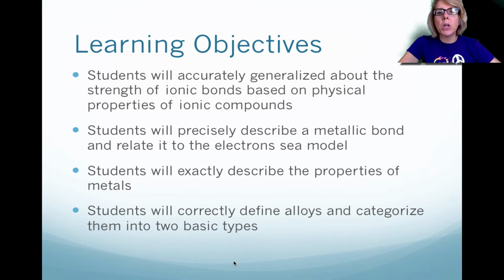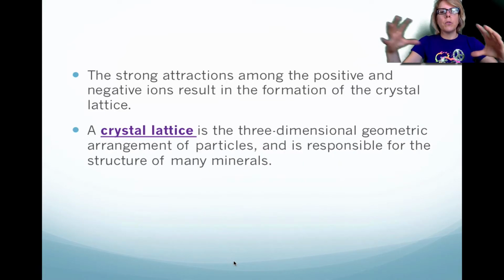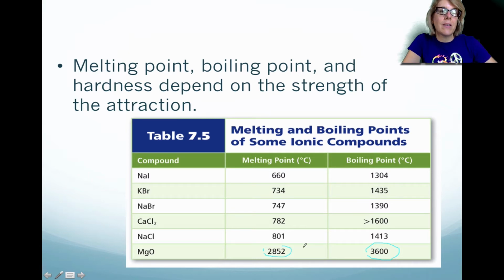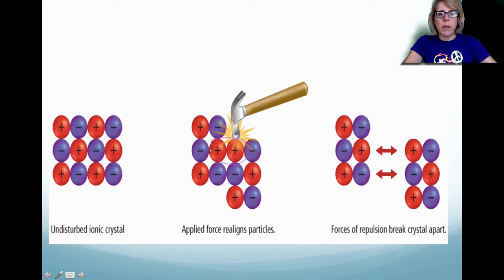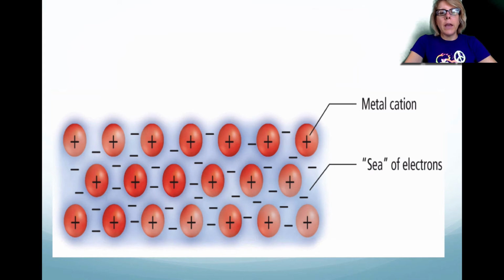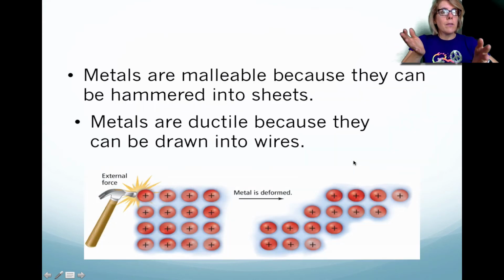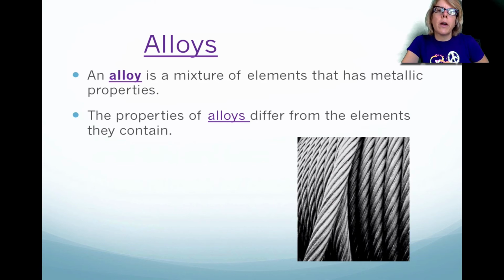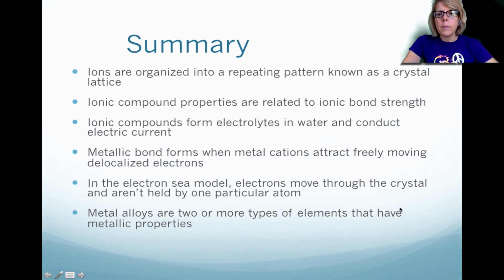Chapter 7 Ionic Compounds and Metals Pt III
This video describes the strengths of ionic compounds based on their properties.  It also describes how metallic behavior is based on the electron sea model.  In addition, alloys are discussed and classified.